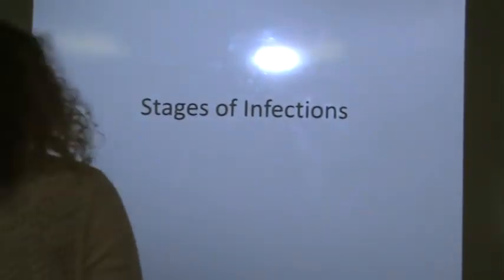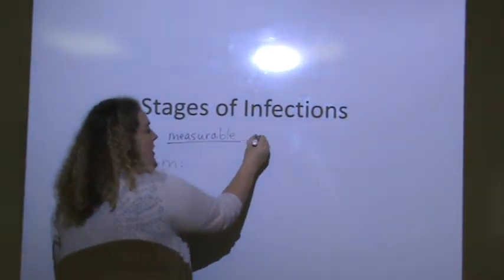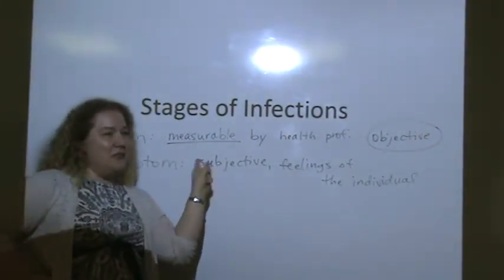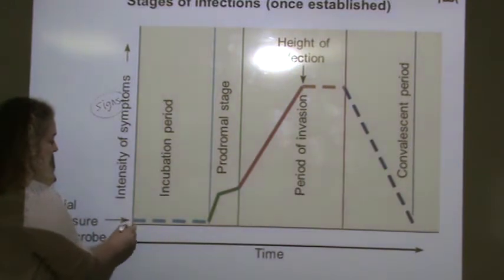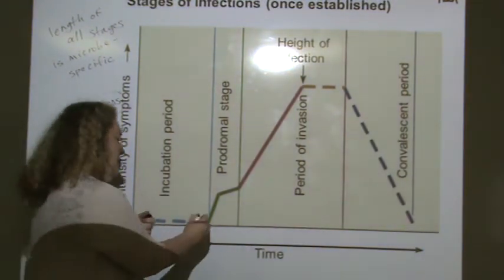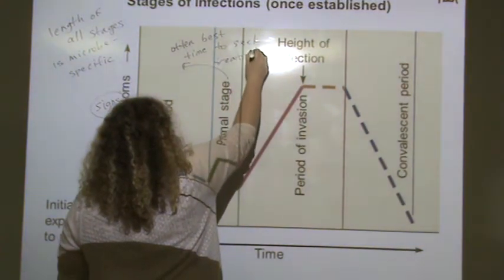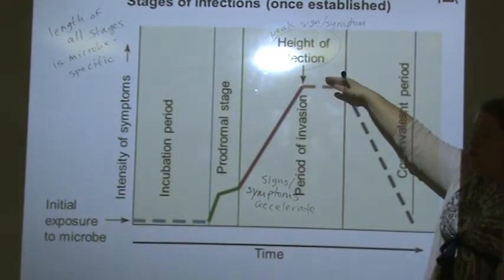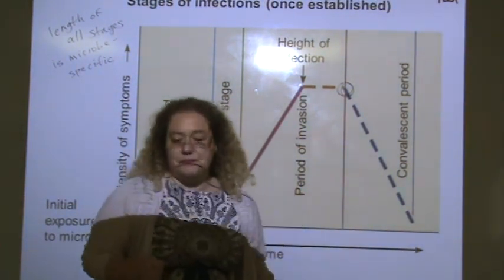Stages of Infections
For BIOL 4400 Microbiology, Spring 2017